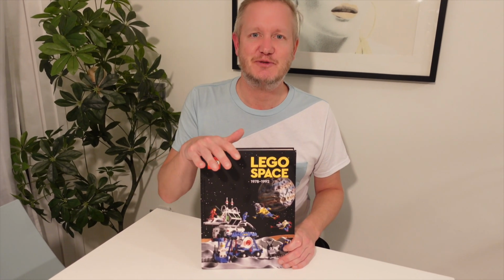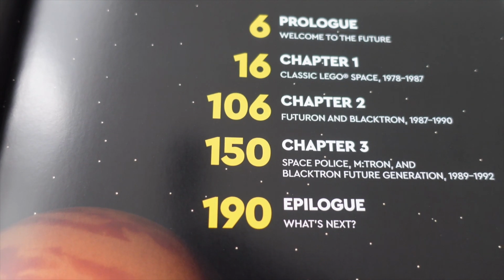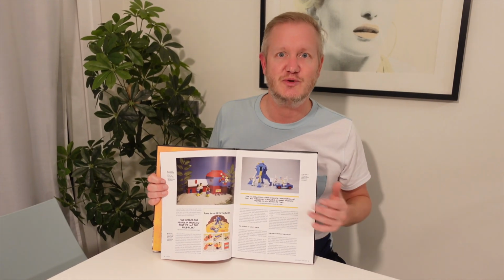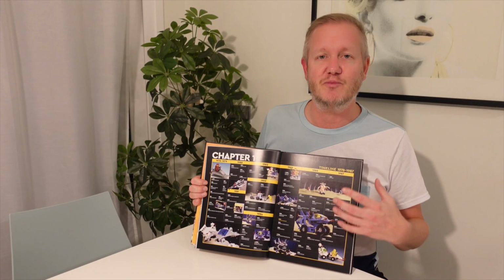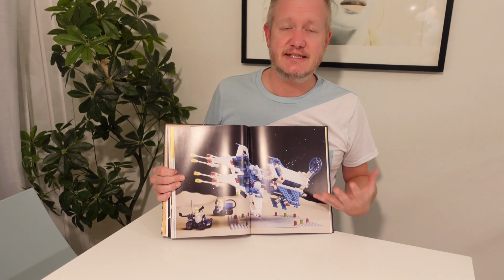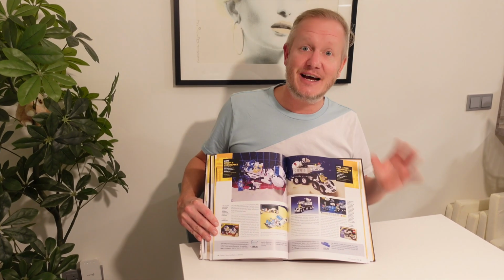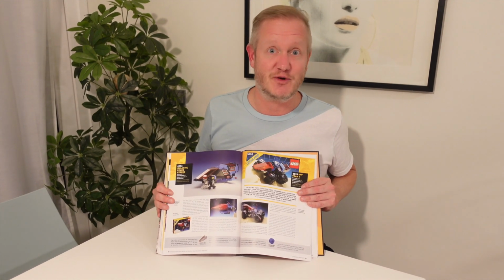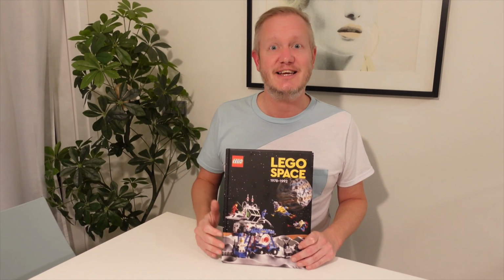LEGO Space Book Review!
Yesterday we got the brand new LEGO SPACE book in the mail! Do it live up to the hype? Watch and find out our opinion!